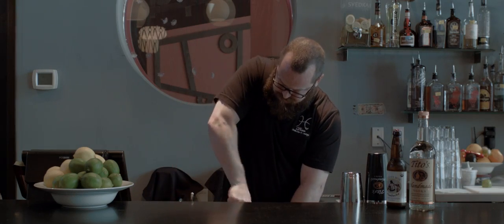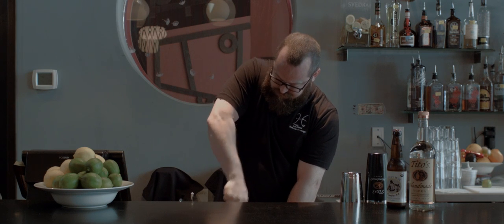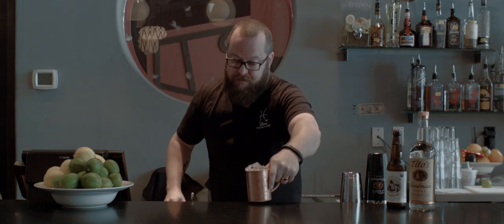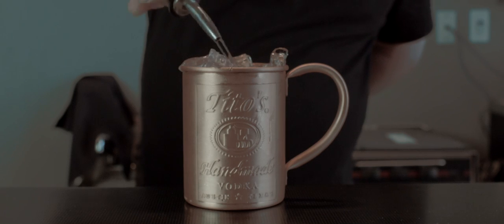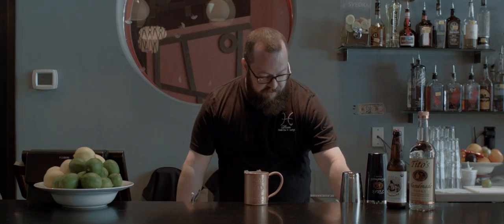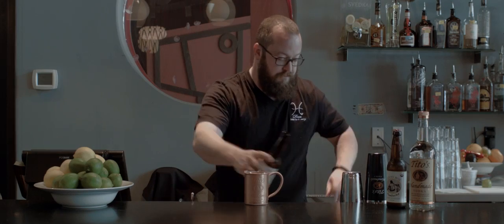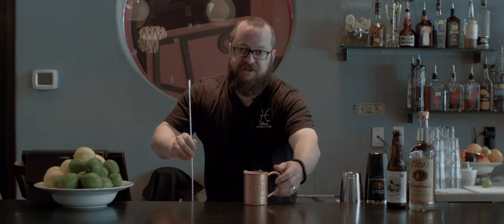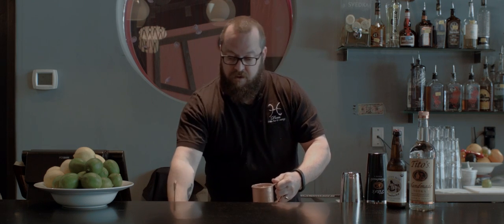Bob Peters - Titos Kombucha Mule